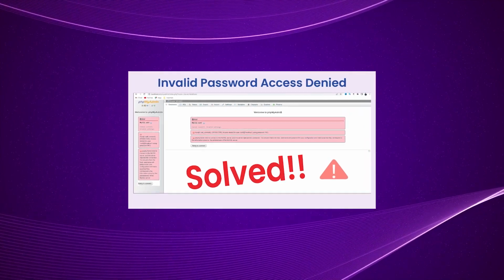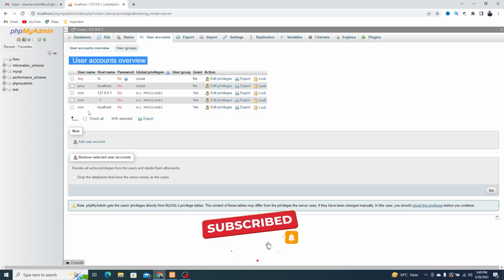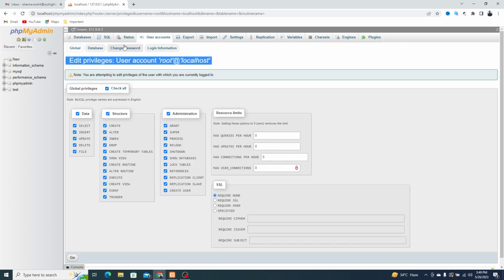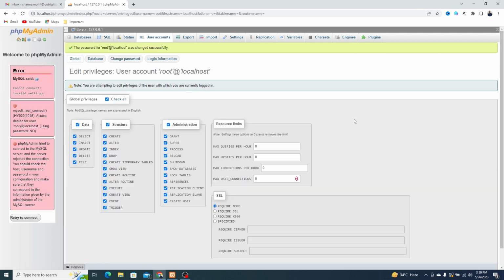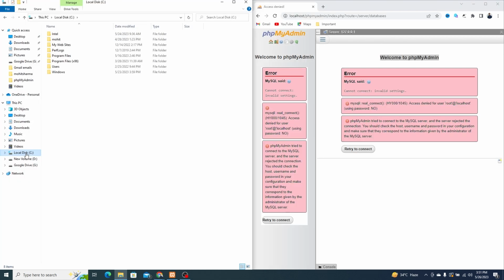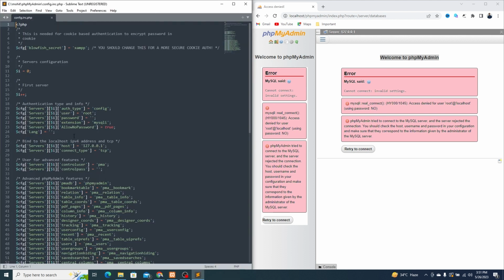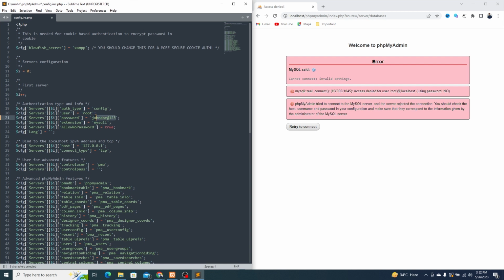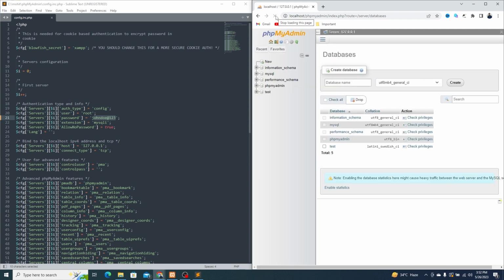How to change password of root user in MySQL | Fix (HY000/1045) Error | Localhost / Xampp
In this video, we are going to show you how to change a user’s password and fix invalid settings error in phpMyAdmin.